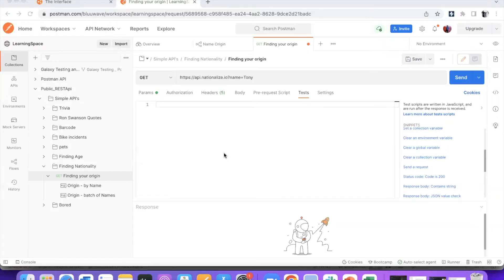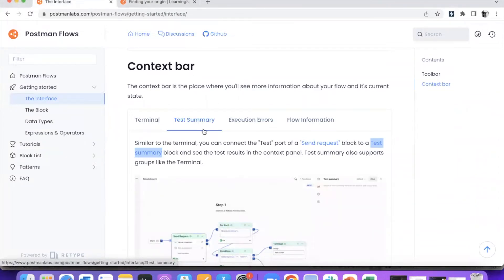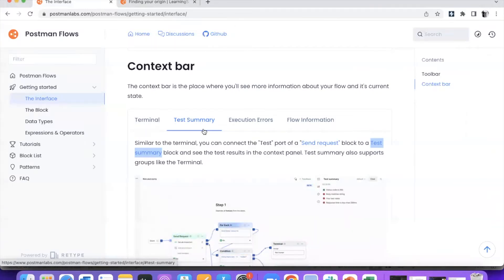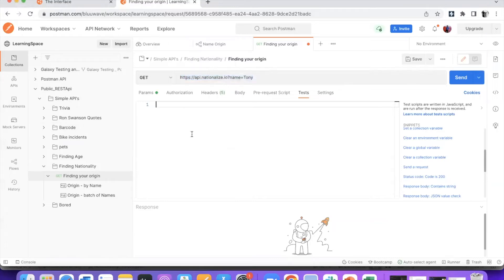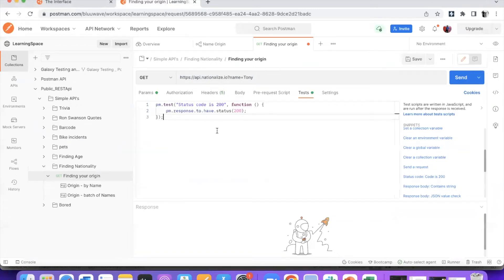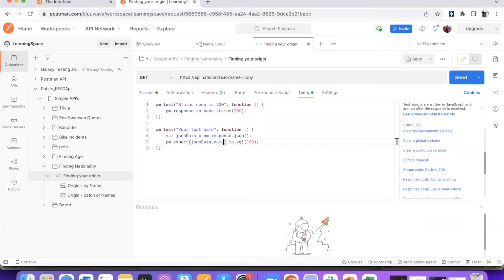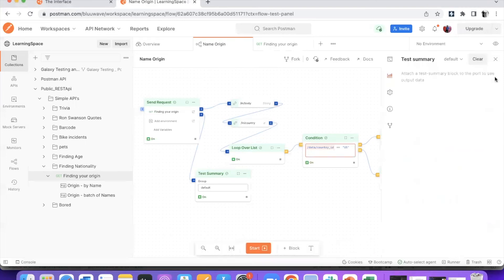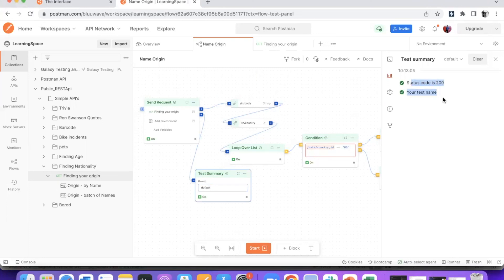Postman Flow- Test Summary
This short video explains how to add test summary block to your API flow.
Test Summary block executes the tests and checks the assertions for pass/fail. The result of these tests are posted into the Test Summary terminal.

Is there a restriction on number of Test summary that can be added?
No, you can add as many test summary blocks required for as many send blocks in the entire flow.

Will the Test Summary block work on its own?
No, Test Summary takes input from the Send block and simply displays the test result on to the terminal

Should every Send block be attached to Test summary?
This is optional, if you have tests written for the API and would prefer to look at those test results then its recommended to add the Test Summary block

(I am not a professional youtuber, please ignore for any technical issues found)